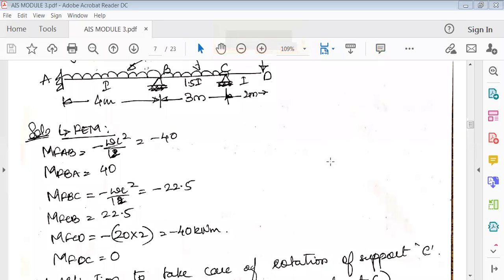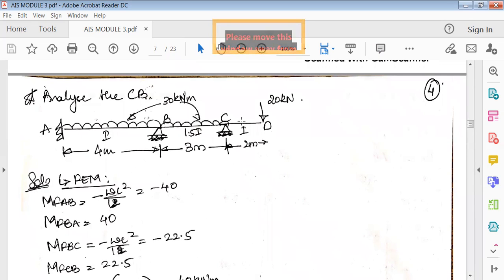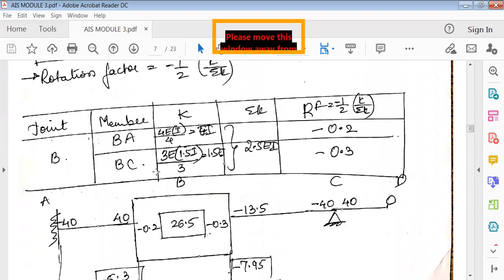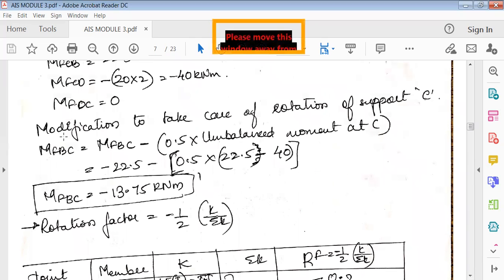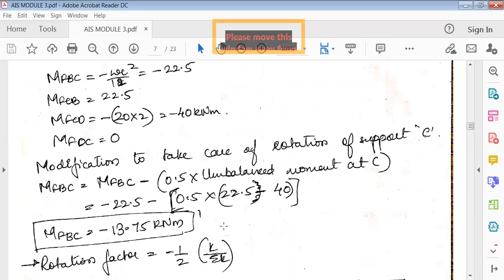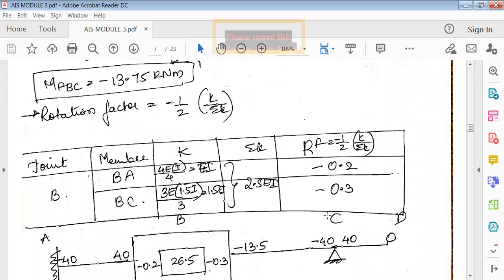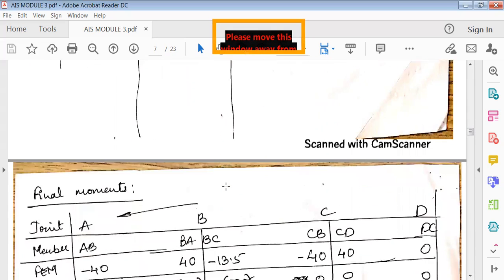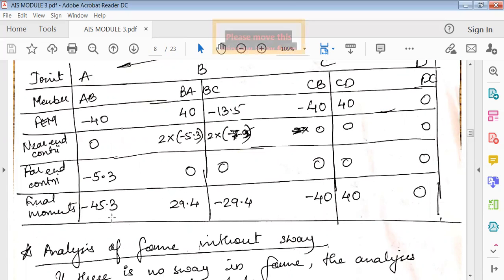5th SEM:MODULE 3:3.4